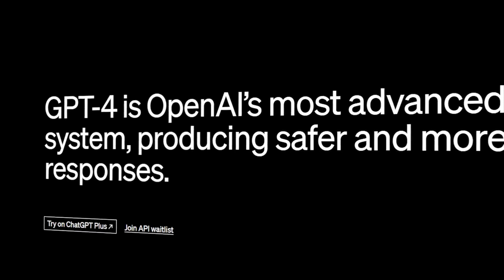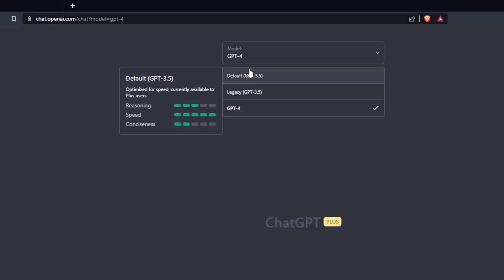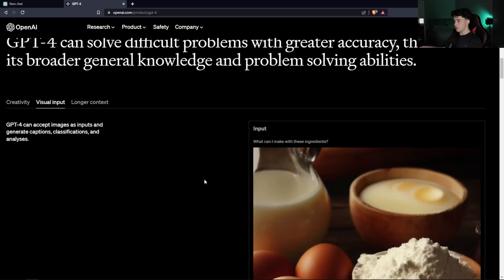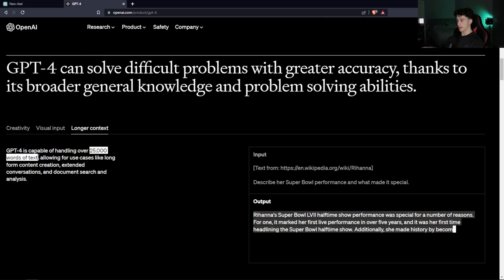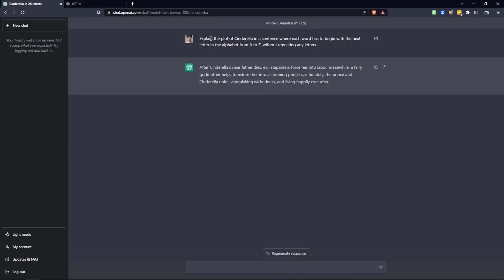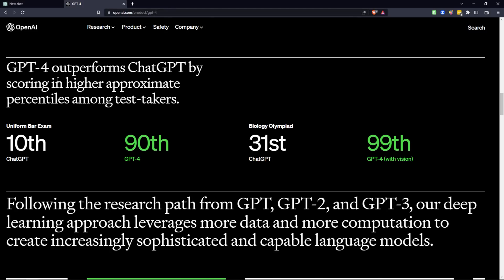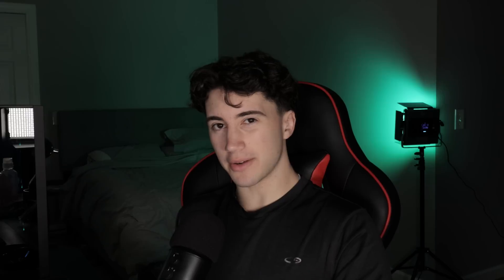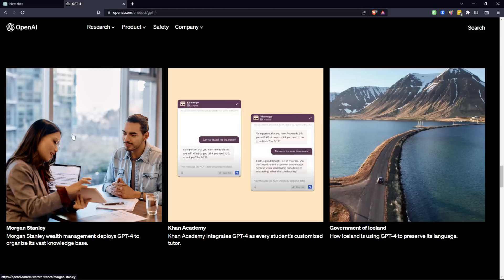Introducing GPT-4: ChatGPT-4 Full Review (Insane New Prompts)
An in-depth exploration of the revolutionary ChatGPT-4, OpenAI's latest and most advanced AI-powered chatbot! Get ready to discover how ChatGPT-4 is transforming the landscape of artificial intelligence, natural language processing, and human-machine interaction.

Join us as we take you on a hands-on journey through the incredible features of GPT 4, including enhanced conversational understanding, lightning-fast response times, and impressive adaptability. Learn about the practical applications of this innovative chatbot, from customer support to content creation, and witness how it's redefining the way we communicate with machines. Let's embark on this exciting journey together and uncover the true potential of AI-driven communication!

In this video, we'll also draw insightful comparisons between ChatGPT-4 and its predecessor, ChatGPT-3. By examining their differences in terms of performance, capabilities, and application potential, we'll provide a comprehensive understanding of the leaps and bounds made by OpenAI in the development of these chatbots. Watch as we put both models head-to-head, showcasing the remarkable advancements in AI technology and illustrating why ChatGPT-4 is indeed a game-changer in the realm of human-machine interaction.

⌚ Chapters:
0:00 - GPT-4 Introduction
0:28 - ChatGPT-4 Dashboard
1:28 - GPT-4 New Features
2:55 - Accuracy Comparison
4:21 - How much better is GPT-4?
5:23 - GPT-4 Collaborations
6:22 - Final Thoughts on GPT-4